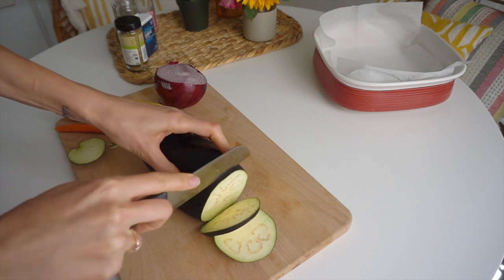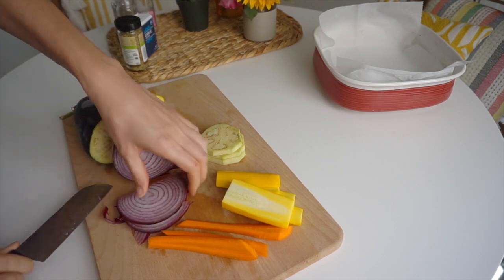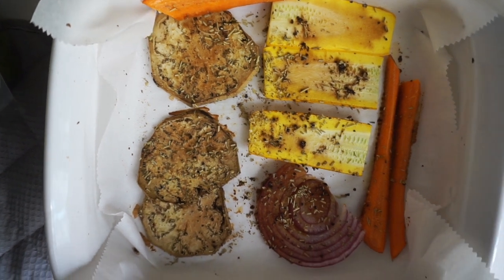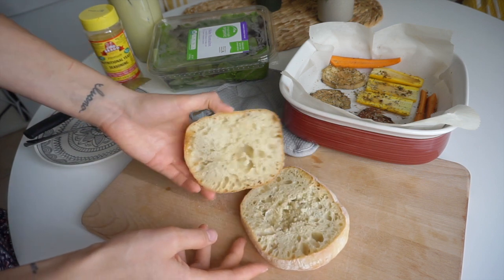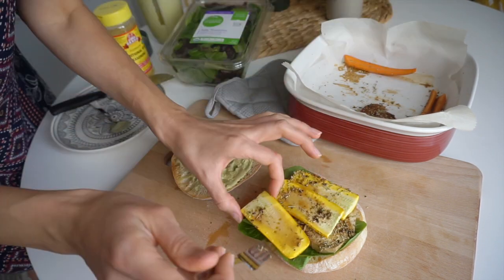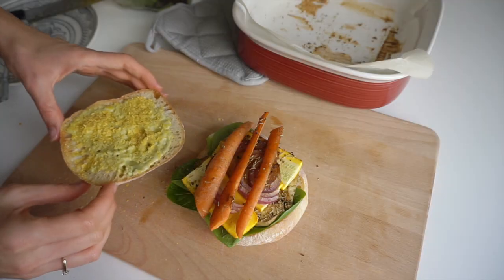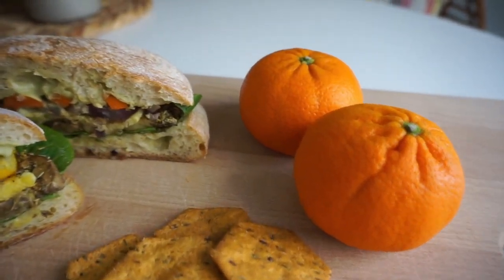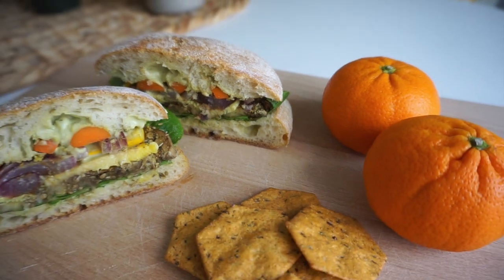Healthy Back to School Lunch Ideas Pt 3 | VEGAN Mediterranean Sandwich + Easy Lemon Basil Sauce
Healthy back to school lunch recipes! Vegan Mediterranean Sandwich recipe with oil-free roasted vegetables and an easy lemon basil sauce. Plus my new favorite vegan snack, Way Better Snacks Rosemary crackers and fresh fruit to help you get through a busy school or work day.

You will need:

Vegan bread of your choice. Here I used ciabatta rolls
roasted veggies, I used eggplant squash, red onion, and carrots
- soy sauce
- black pepper
- dried rosemary
- dried oregano
-dried garlic powder

Lemon Basil Sauce
- 3 tbsp hummus
- 1 tbsp fresh lemon juice
-  splash of water (1 tbsp)
-  3-4 large basil leaves

Blend for 30 seconds in a high powdered blender until very smooth and creamy :)

It helps more people find my channel and also tells me that you like these kinds of videos :)

Some of my favs

Thank you for taking the time to watch my videos! I hope they make you smile :) What video should I do next? Let me know what you want to see!

Love,
Nicole